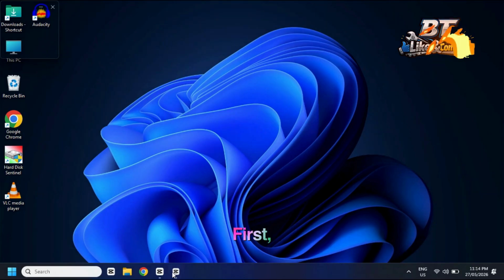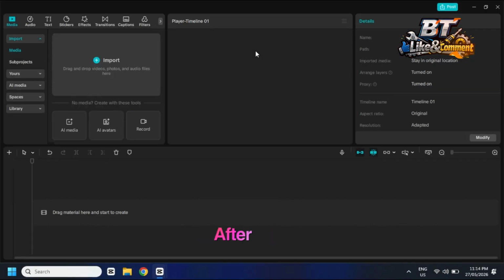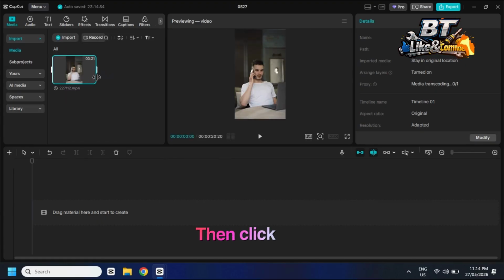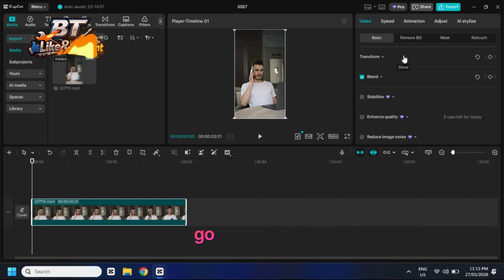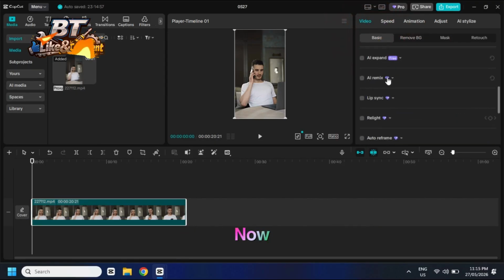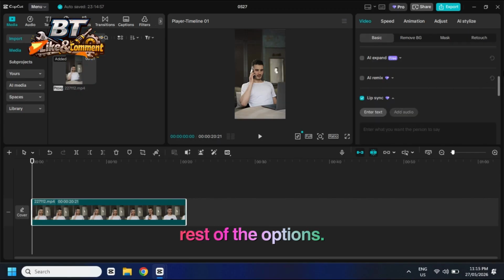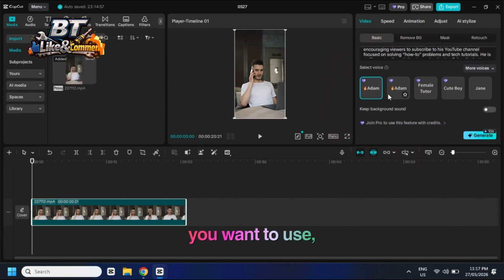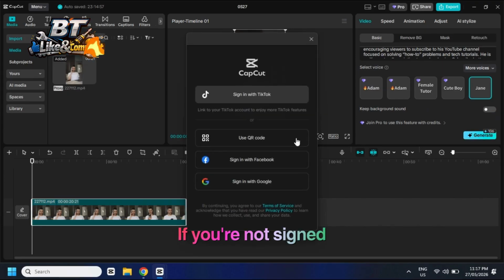How to Lip Sync on CapCut (𝟮𝟬𝟮𝟲 FULL GUIDE)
Want to learn how to lip sync on CapCut in 2026? In this full step-by-step guide, I’ll show you how to use the Lip Sync feature in CapCut to match your video with audio quickly and easily. Whether you're editing short videos, reels, TikToks, or YouTube Shorts, this tutorial will help you create smooth lip sync videos directly inside the CapCut app.

This tutorial covers how to import your video, find the Lip Sync option, add audio or voice, and generate synced results in just a few taps. If your lip sync is not working properly or you’re confused about the settings, this guide will help you fix common problems and understand the full process clearly. You’ll also learn about voice options, background sound settings, and other useful CapCut editing tools.

All steps are beginner friendly and explained in a simple way so anyone can follow along without editing experience. Just follow the tutorial carefully and your video will be ready in minutes.